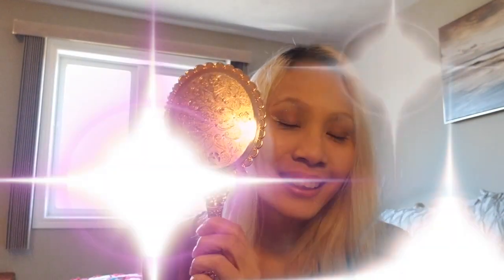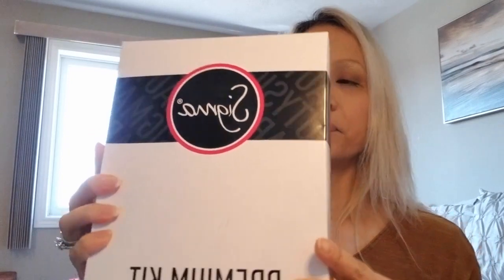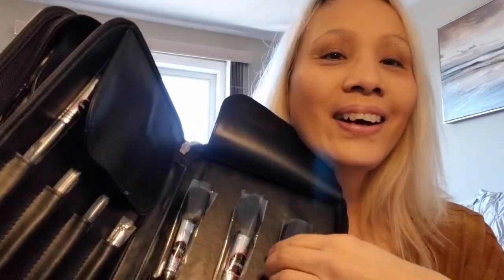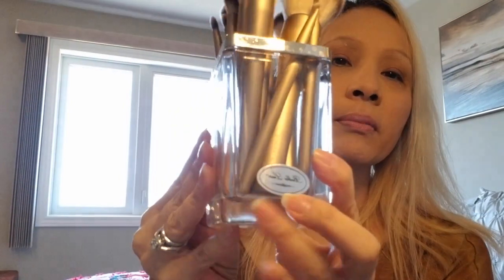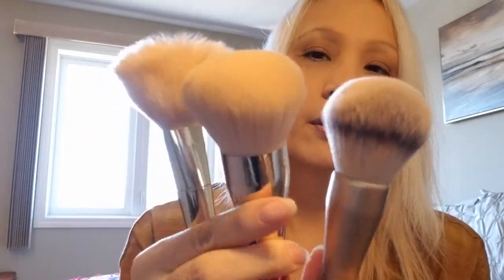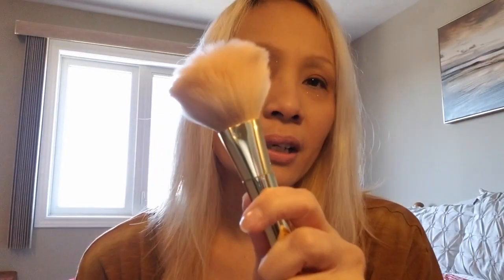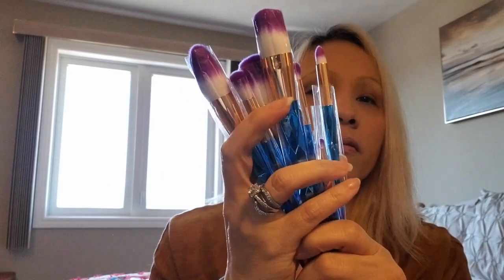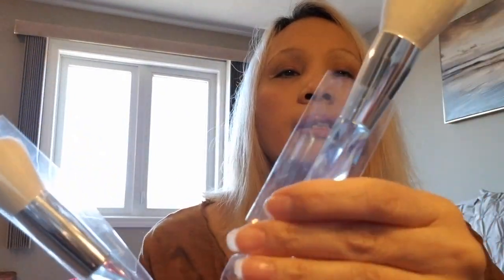Sigma Premium Kit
This video is about my new makeup brushes.